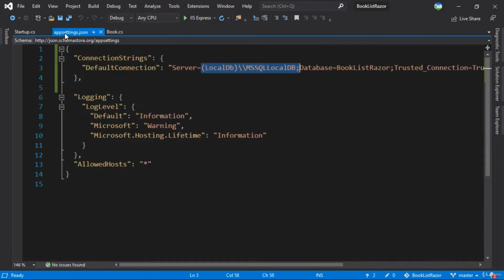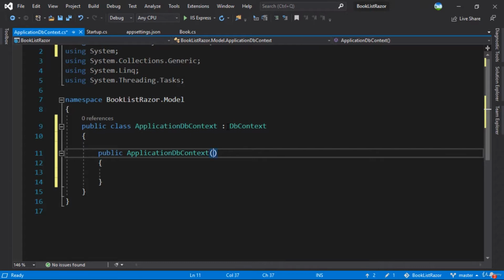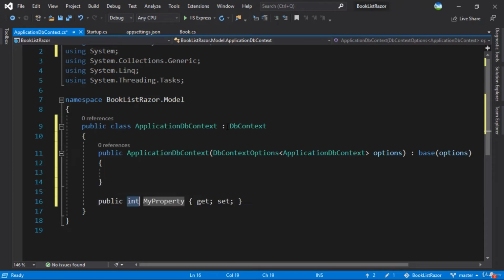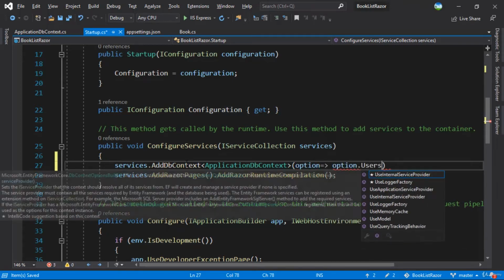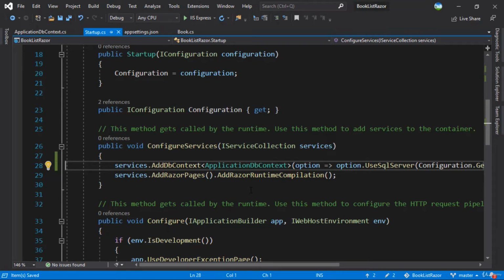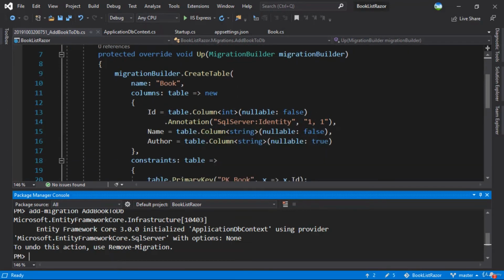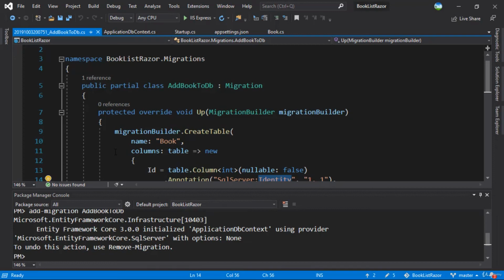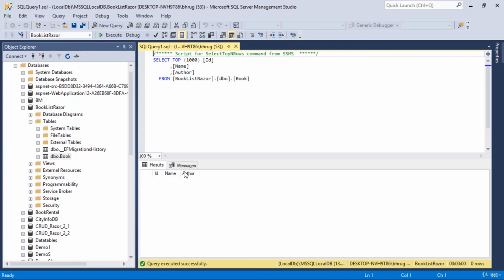Part 4: Add Book Table to Database : Create Book list Website Project- Complete tutorial